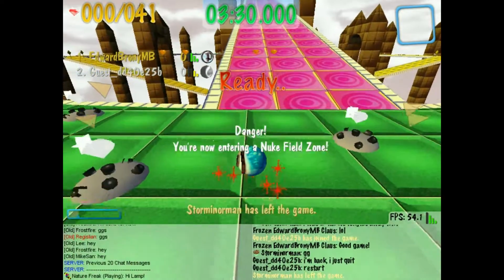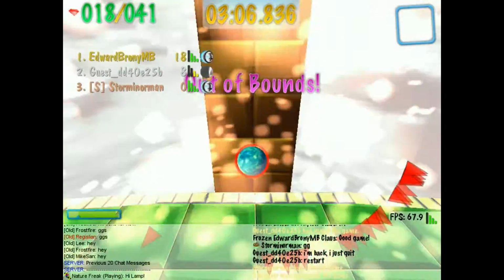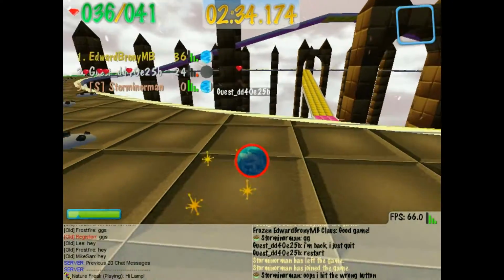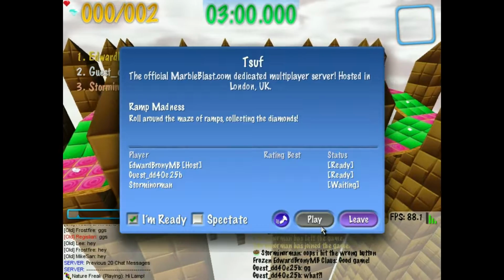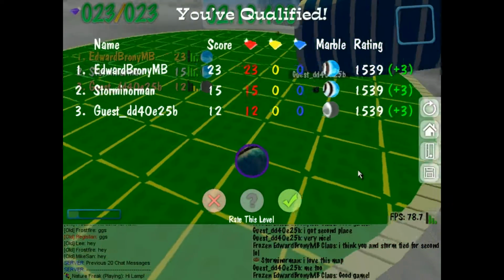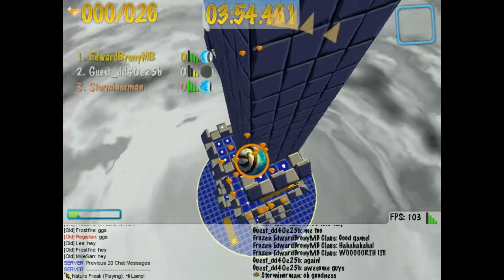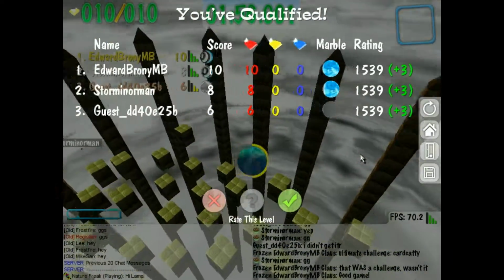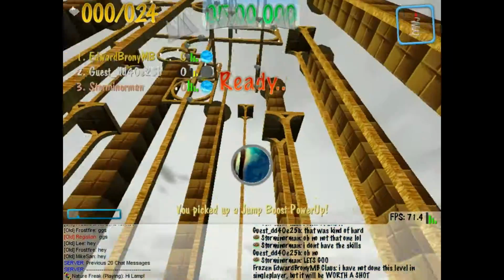Microsoft Sam Plays Marble Blast (again)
sam goes into playing marble blast! will he win in the games i selected for him? will he lose? find out in this episode!